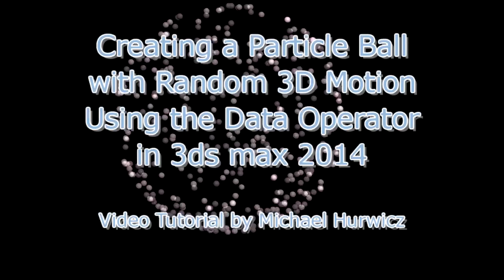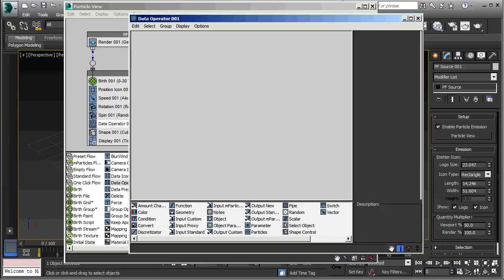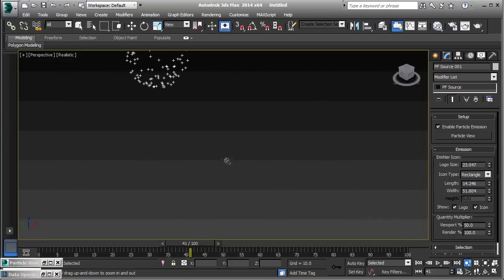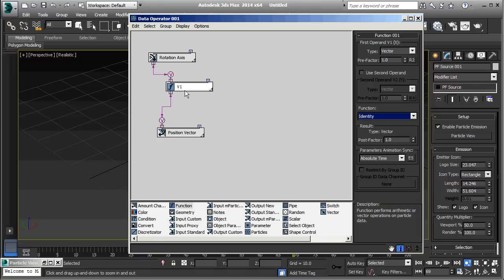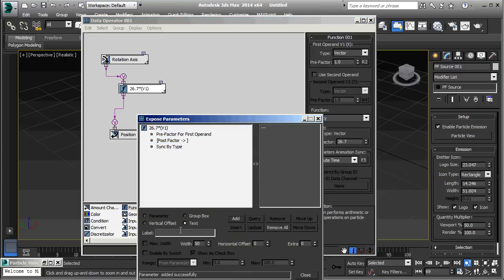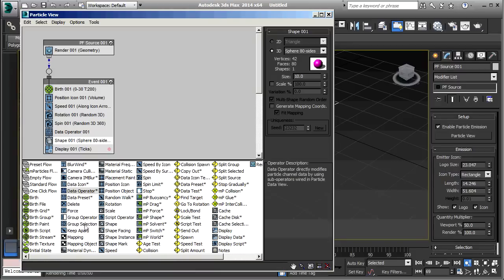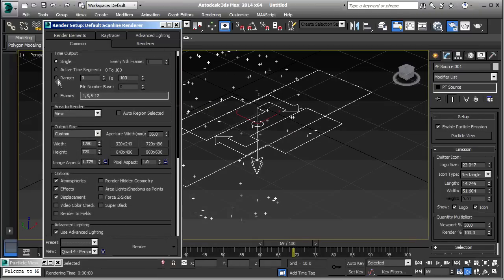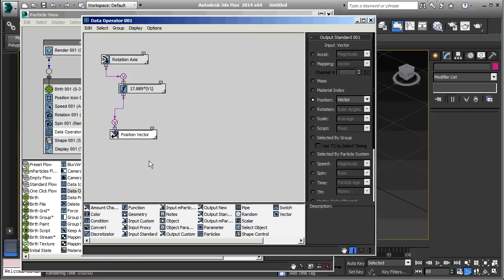Creating a 3D Particle Ball in Autodesk 3ds Max 2014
In this Autodesk 3ds max 2014 tutorial, Creative COW leader Michael Hurwicz uses the Data Operator (available (available for the first time as a standard feature) to create a sphere of particles with random 3D motion. This is done by taking particle rotation data and using it to determine particle position.